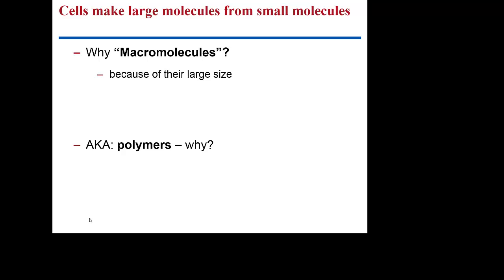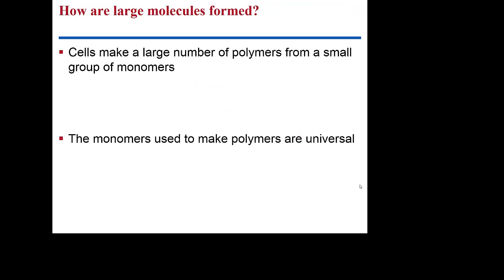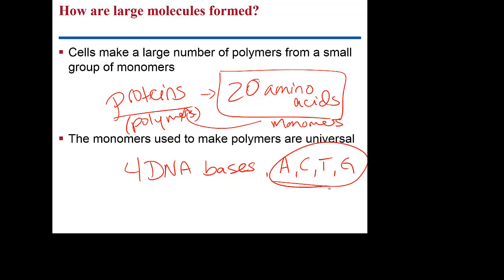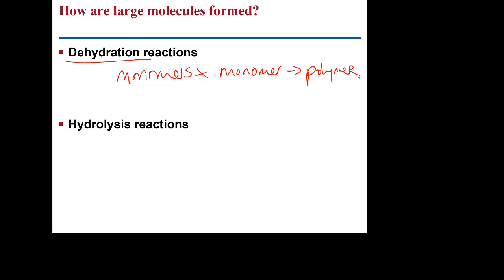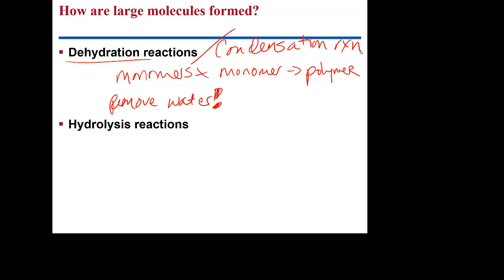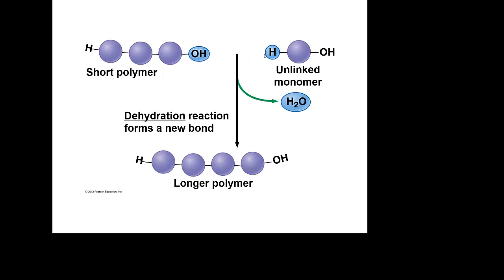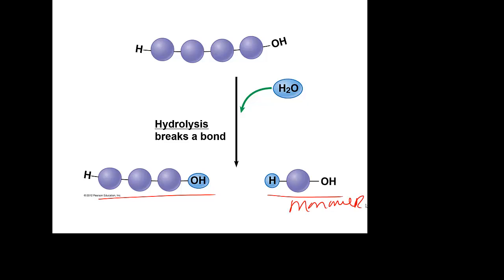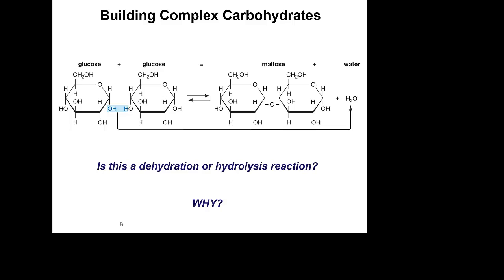Macromolecules_BuildingMolecules (cc only)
how can we build macromolecules?